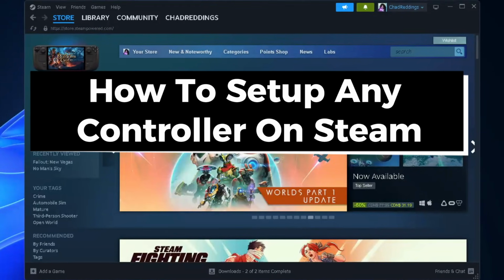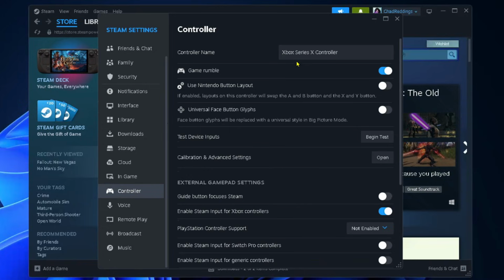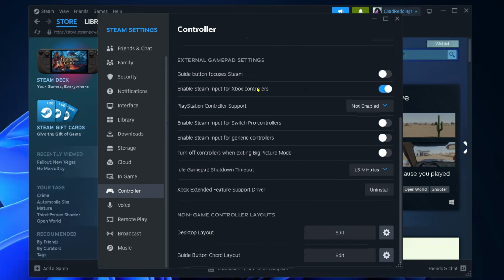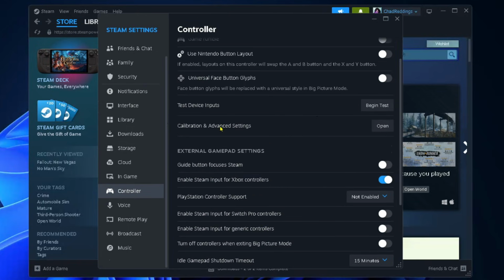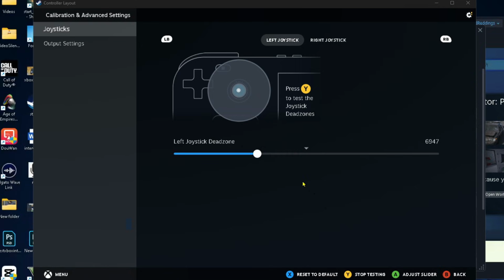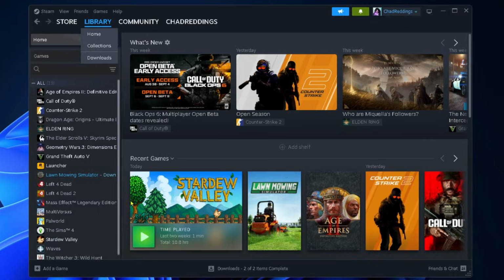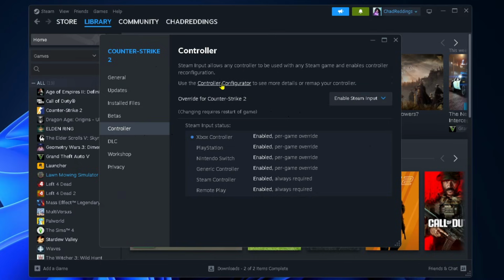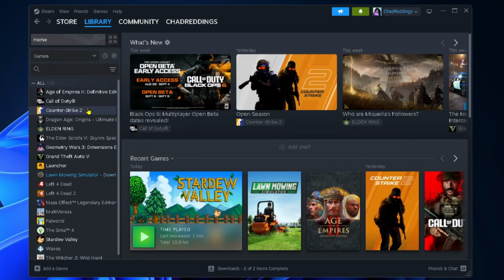How To Setup Any Controller On Steam - Easy Guide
How to setup any controller on Steam? In this guide, I show you how to set up any controller on Steam so you can play games with it. This includes an Xbox controller, PlayStation controller, Switch Pro controller, Generic controller and more! Hope this helps!